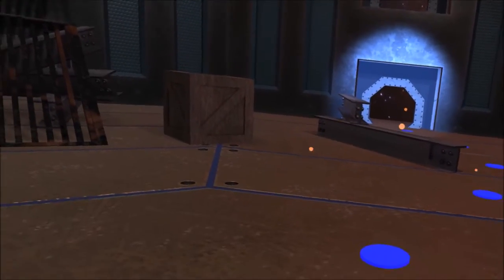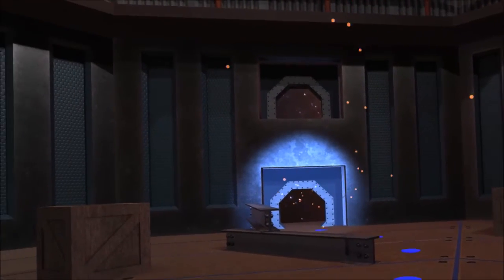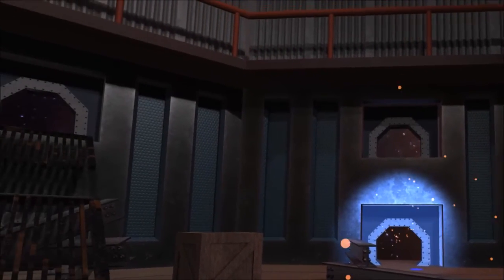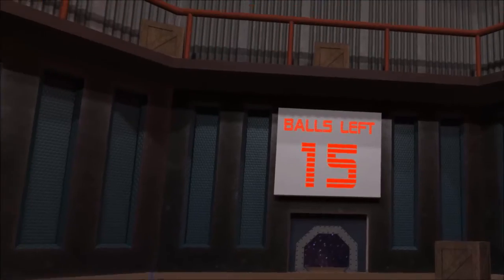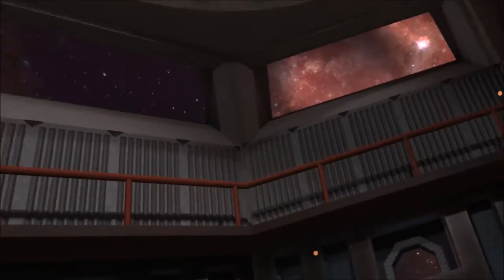VR Spce Croquet